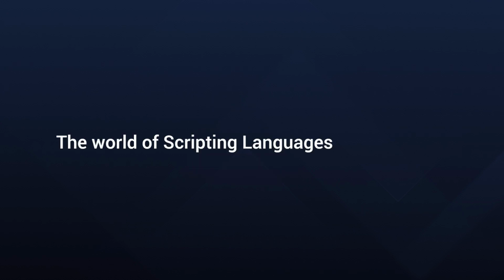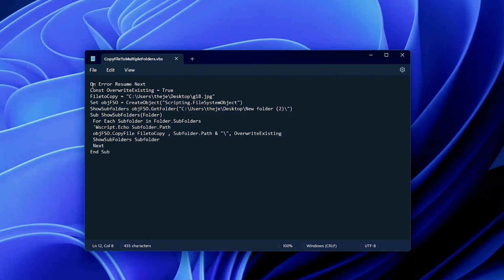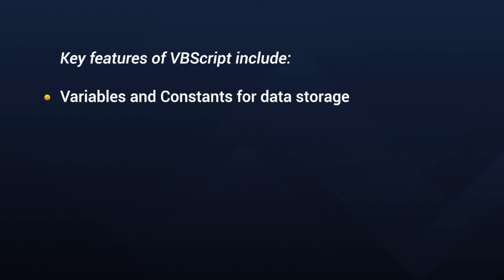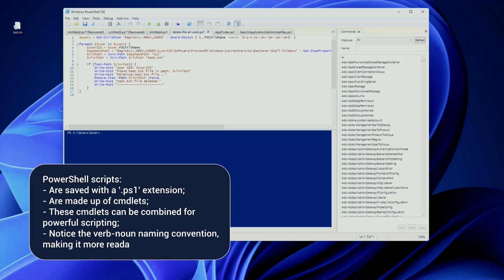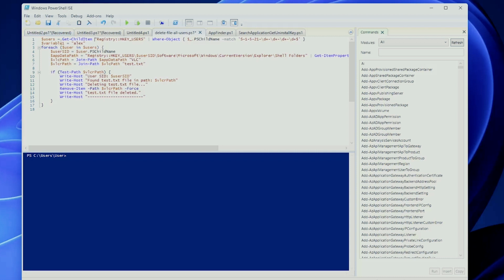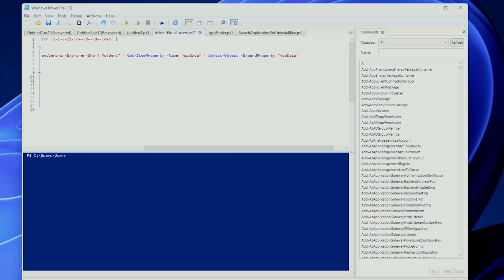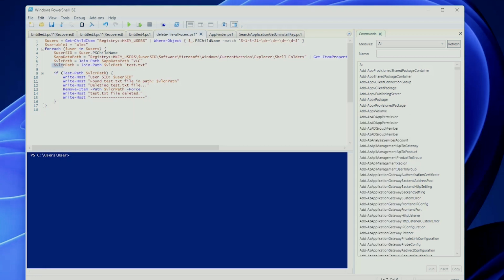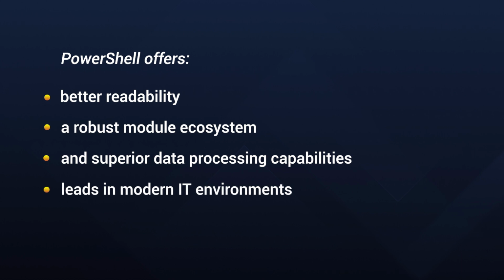MSI Packaging Training | Session 7: Understanding Scripting - VBScript vs PowerShell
Dive into the world of scripting languages with us on TechTalk! Today, we're comparing VBScript and PowerShell, your go-to tools for automation in Windows environments. Whether you're a coding pro or just starting out, this video is your ultimate guide!

00:00 - Introduction
00:28 - VBScript Overview
02:26 - Key features of VBScript
03:04 - About PowerShell
07:58 - PowerShell Features
08:29 - Conclusion

▬▬▬▬▬▬  Ebooks &  Resources  📚 ▬▬▬▬▬▬

Before the Advanced MSI Packaging, Advanced Installer launched *MSI Essentials Packaging Training and Certification* - the first free training and certification program in application packaging industry.